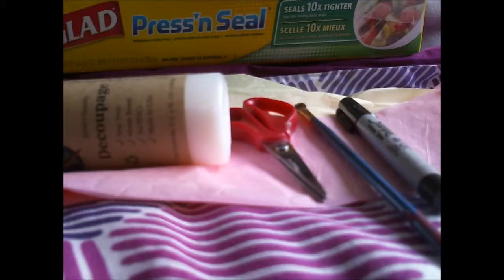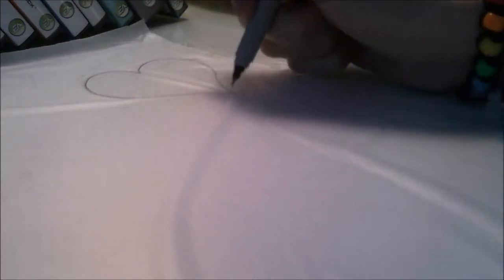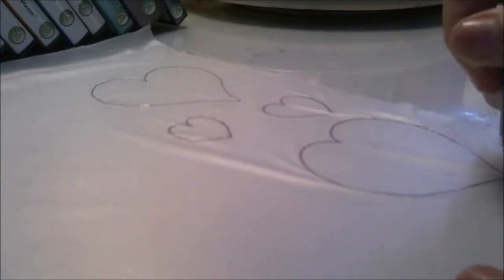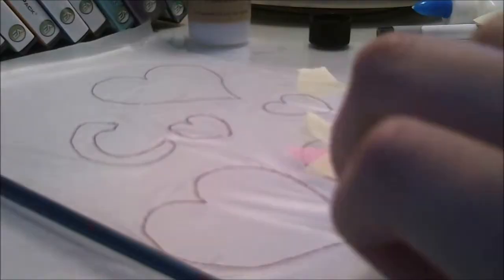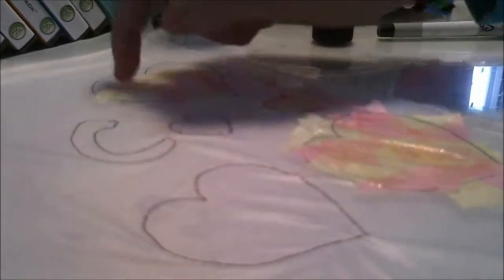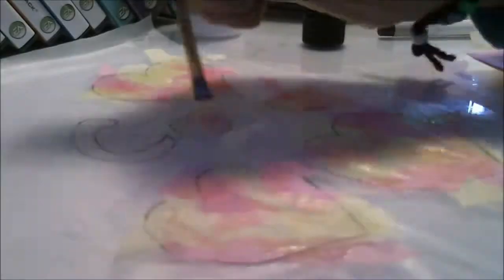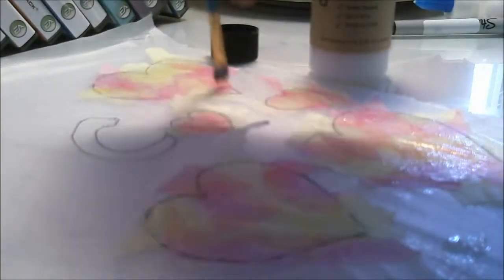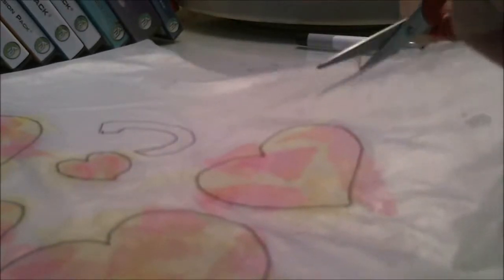DIY Kaleidoscope Heart Window Clings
OPEN ME!

This tutorial was inspired by the colors reflected from the light. I always have loved the look of stained glass, and I also admired window clings. Yes, I could buy my own window clings, but making these let me personalize them! I invented (as far as I know) this method, and am proud to share it.

Another inspiration to this idea was Valentines Day. I love cutting gout paper hearts and sticking them on mirrors, but they are hard to take down. I also love the look of these. They seem more playful, but have a irreplaceable look.

One of my final problems I wanted to conquer was price. I wanted it to be cheap and simple, making it affordable for anyone. All of these products are $3.50 or below, as long as you look around a bit. If you ever want to buys something from a craft store, check the dollar store first. Most of the time they have the products for a third, even a fifth the price.

My example: I was looking for blue roses for my Halloween costume. Micheal's had them, but they were $3.00 a stem. I went to the dollar tree and guess what?! I got twelve roses for $1.00 at dollar tree.

Just let that be a lesson. Don't always go the first shop in your mind! I always find great deals at thrift stores. Yeah you can only get one item, but why not invite the whole family to go the craft store. Don't tell them what your up to, Shh!

Yeah, I could type about my life all day, but I doubt you even got this far!

Materials
- Glad Press and Seal (Refer to video for box design.)
-Marker (Sharpies are best.)
-Decoupage* or school glue
- Paint Brush
-Tissue Paper (Save the scraps from Christmas!)
-Scissors

* Want the best decoupage ever?! My favorite brand is earth safe finishes. Its non-toxic and perfectly safe.